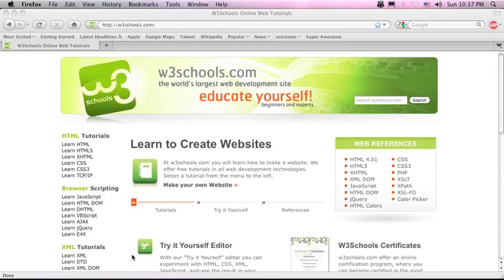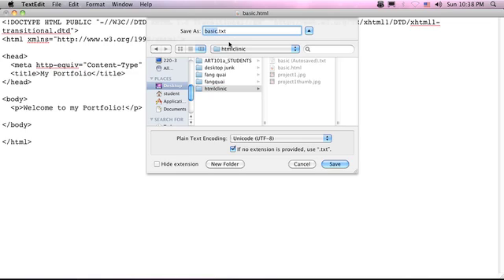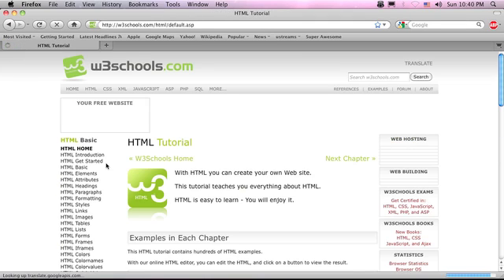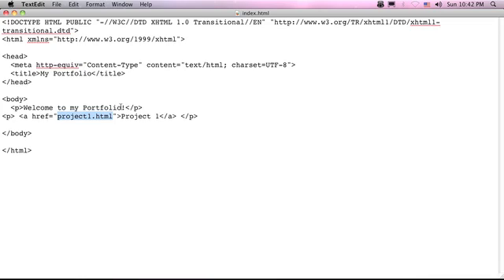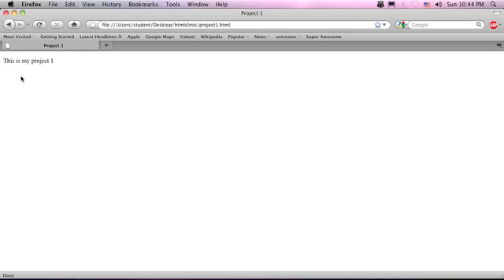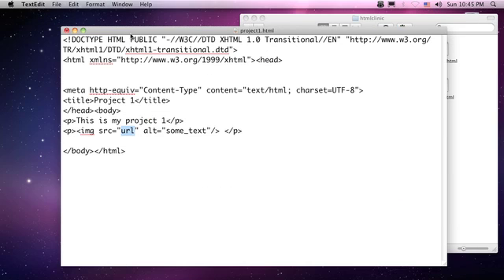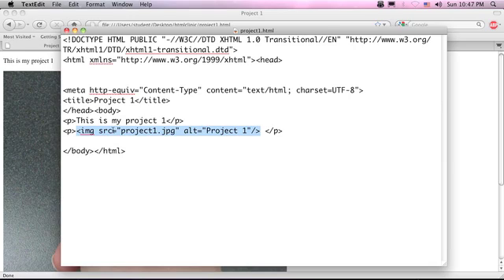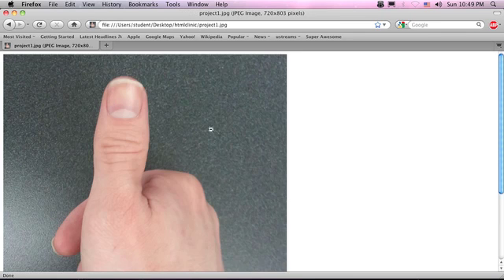Hand-coding Clinic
This covers basic hand-coding skills as part of the new media clinic series.